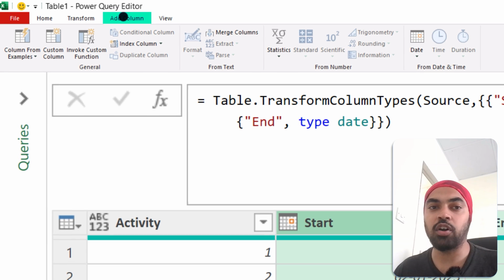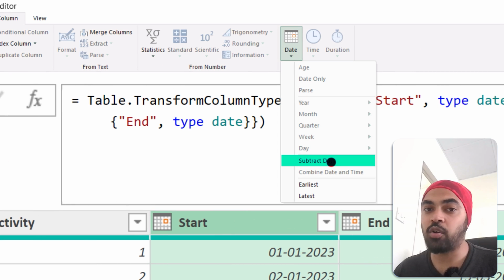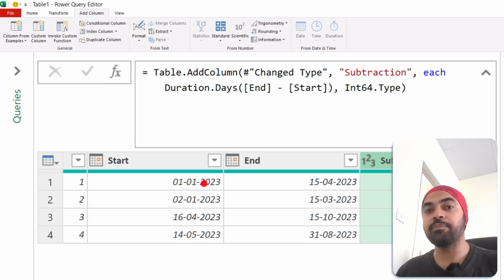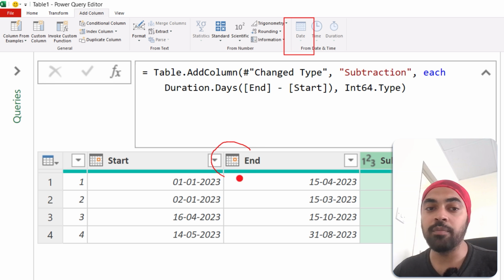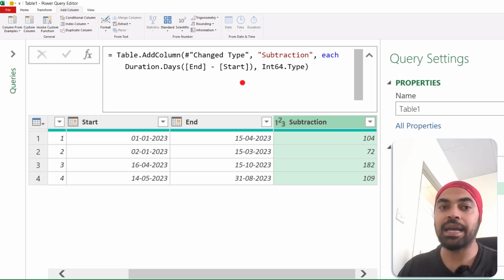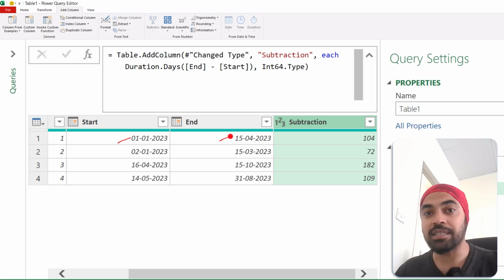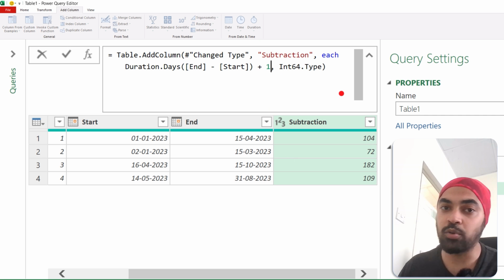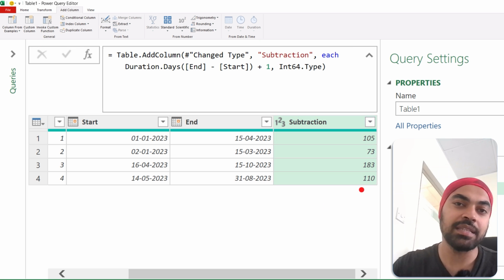How to Calculate Difference Between Two Dates in Power Query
In this video, we'll learn how to calculate the difference between two dates in Power Query.

ONLINE COURSES
✔️ Master 'M' in Power Query -